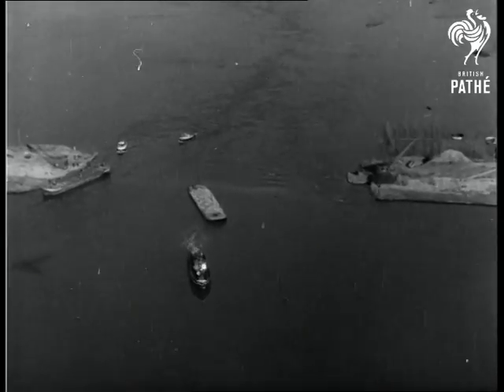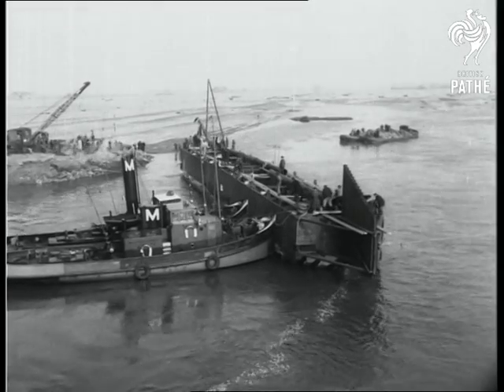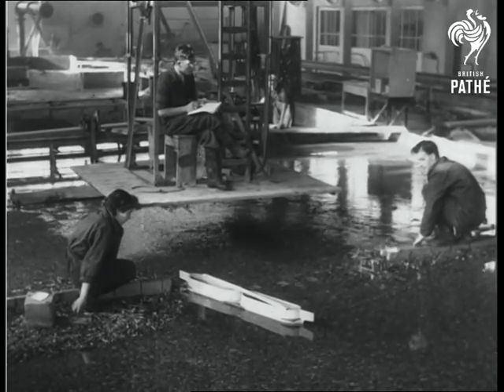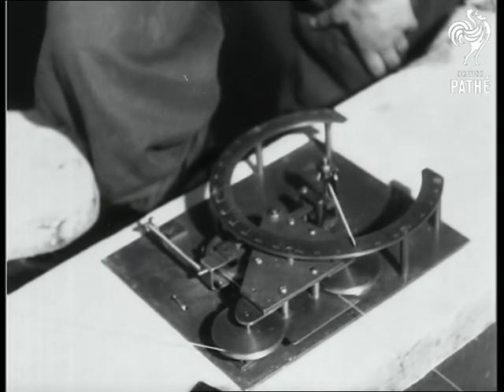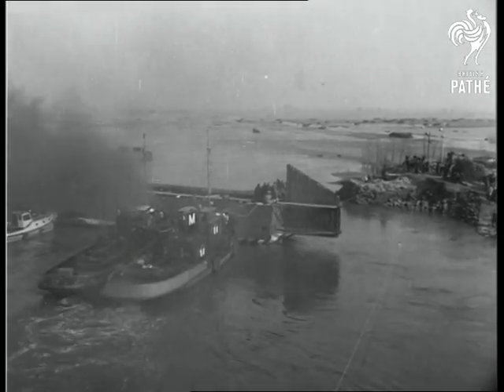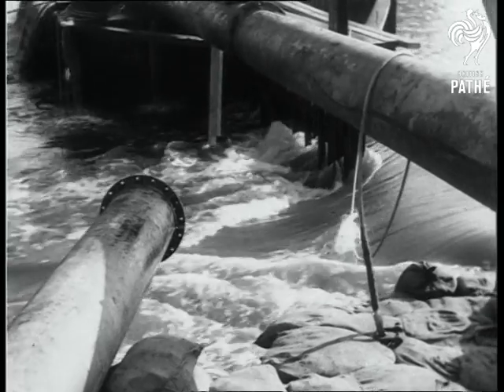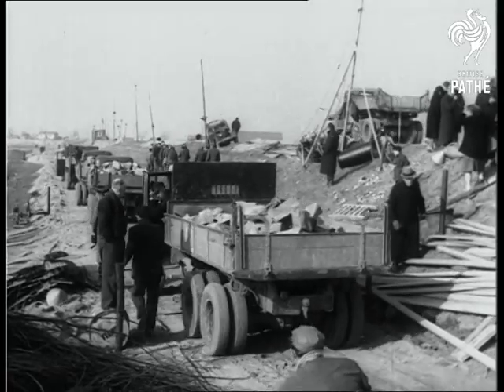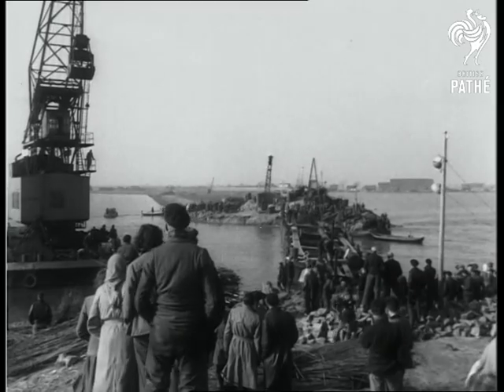Holland - 'operation Dyke' Aka Dutch Floods (1953)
Hellevoetsluis. Holland. Dutch engineers fill breeches in sea walls with concrete barges.

A.V. 220 ft Gap in sea dyke near Hellevoetsluis (first 7 ft for title.) LS. Caisson being pushed into position by tugs & LV. SV. Tugs pushing Caisson. LV. Technicians working with model caissons in a laboratory at Dwelft. SV. Technicians measuring data. CU. Recording instrument. SV. Model caisson in position LV. Final stages of operations at Hellevoetsluis. SV. Tugs pushing caisson into position. SV. Engineers on tug. GV. Caissons in position SV. Water streaming through gaps between caissons and shore, Pan up as stones etc. are dropped to seal gaps. GV Lines of lorries bringing up bricks and rubble to fill gaps. SV. Bricks being tipped from lorry into gap. LV. Bricks being tipped into gap. GV. Sea repairs under way.

(Lav.) (Orig. Lav 'J') Selected Originals exist for this item - see other records
 FILM ID:62.12